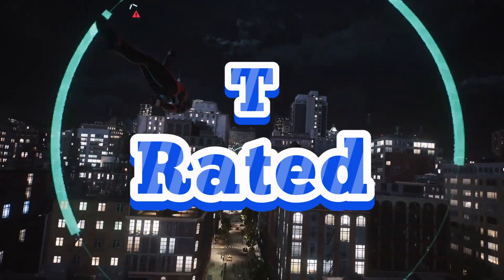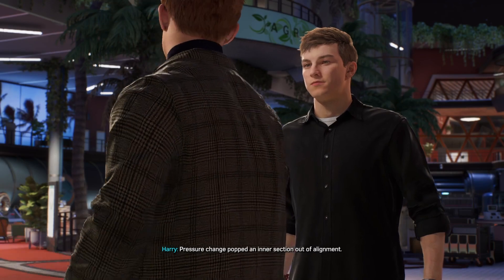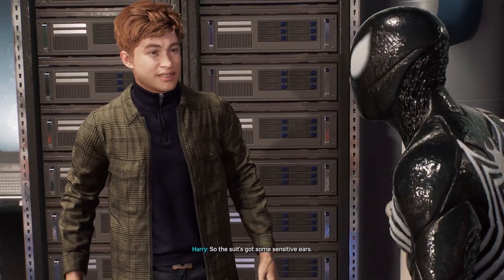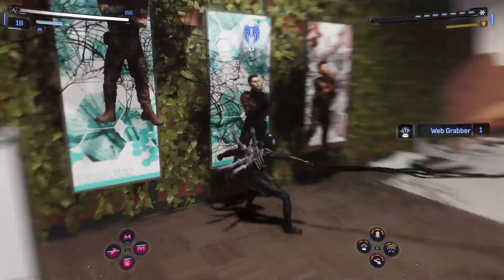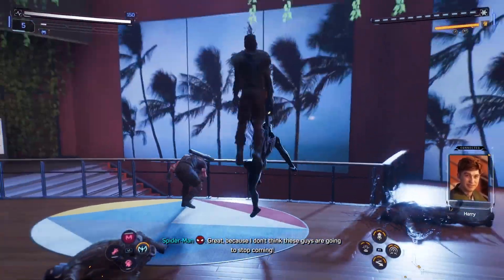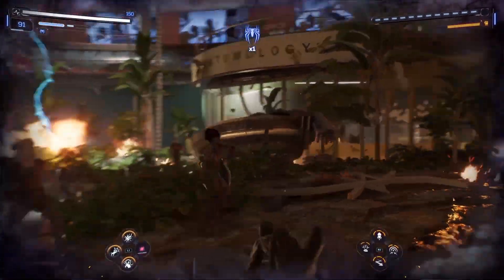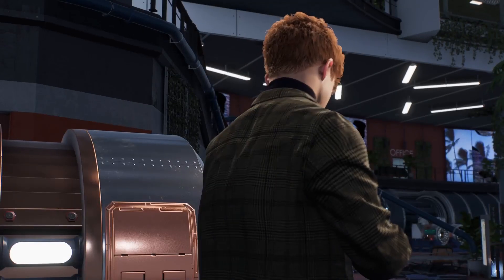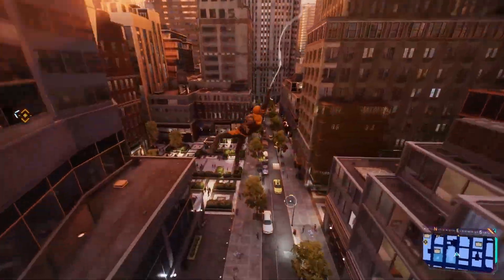Not the equipment! : Spider-Man 2 PS5 Gameplay Let'sPlay ep.14